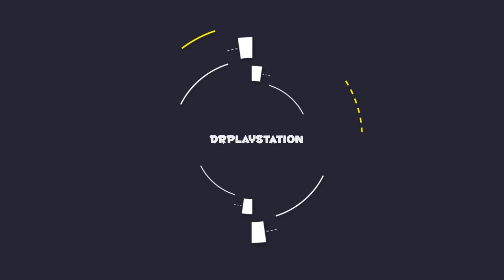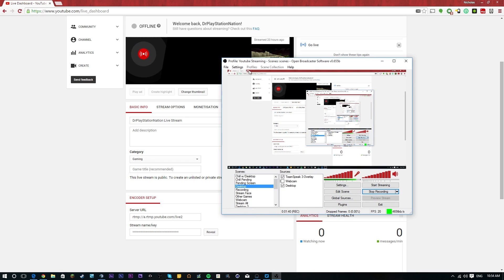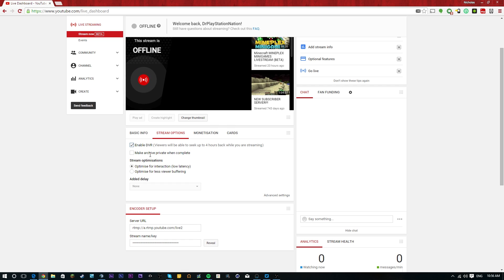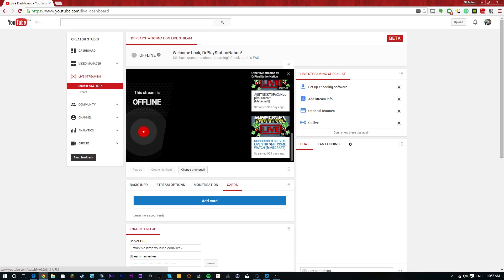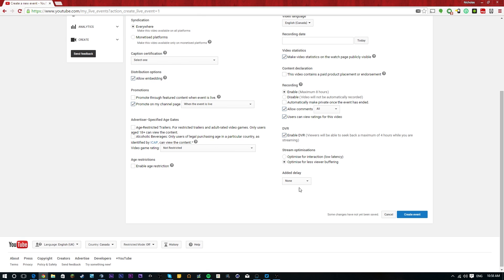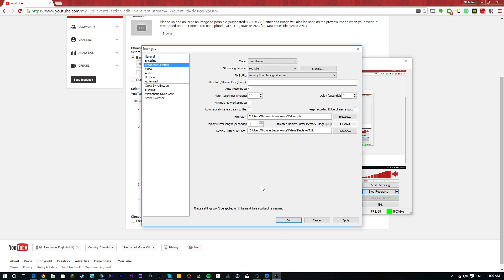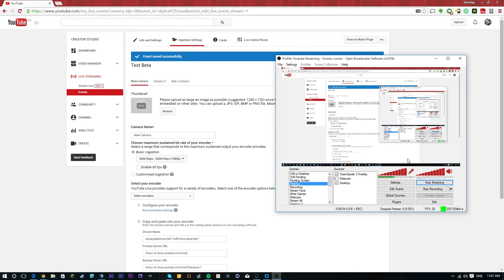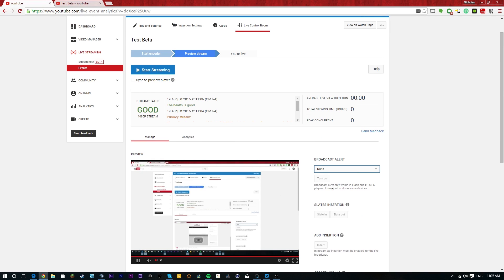How to Livestream on Youtube [Youtube Gaming]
Twitter How to Livestream on youtube is a tutorial where I show you how to stream like a pro using streaming software like OBS, and MORE! Hopefully this guide helps.

IP: MCWarside.com
Store: store.MCWarside.com

How to stream tutorial